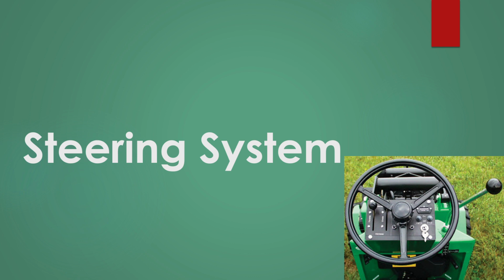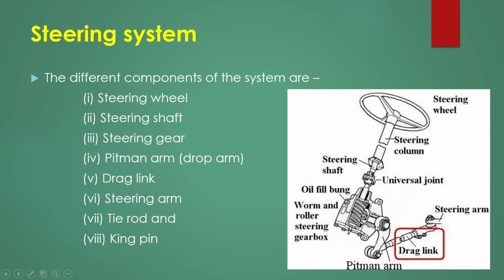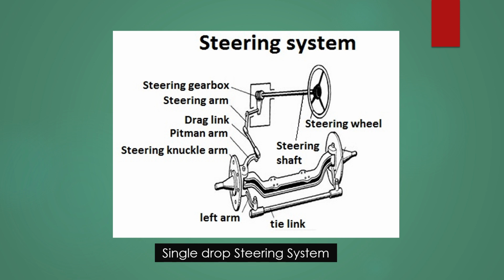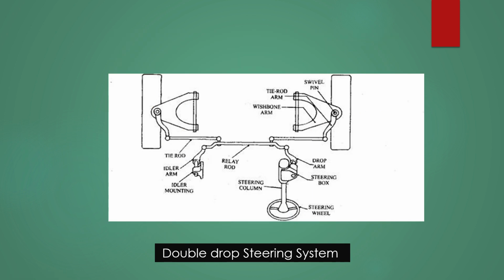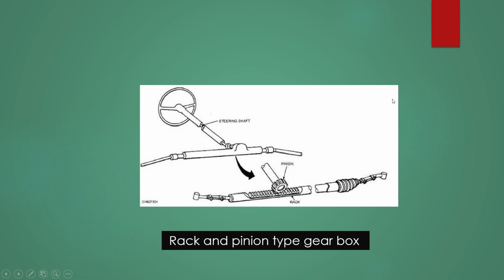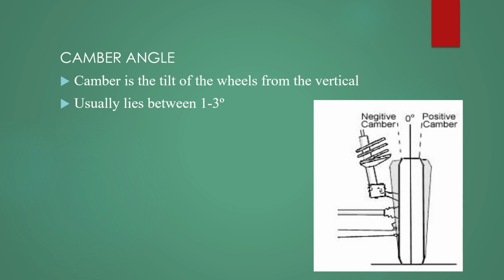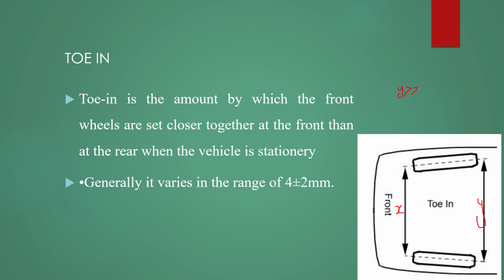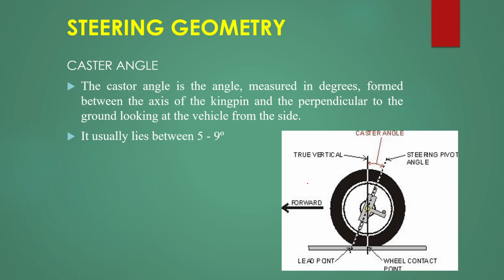Steering system of tractor_parts and working